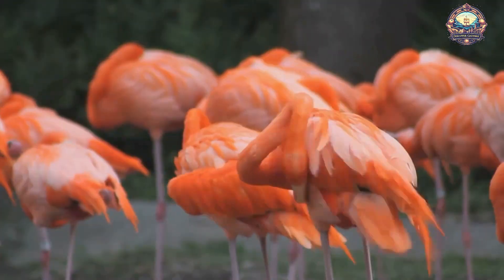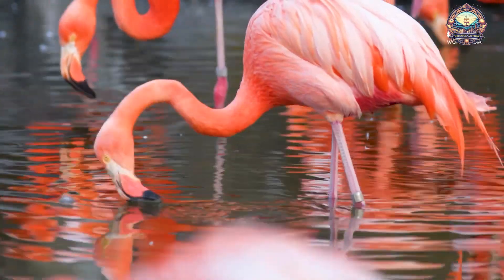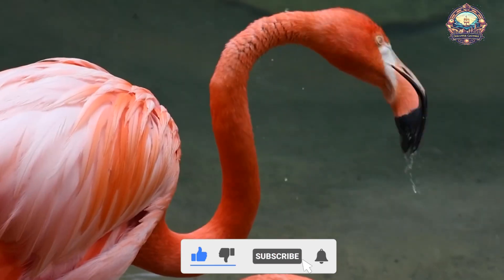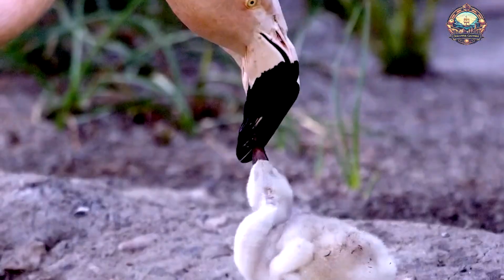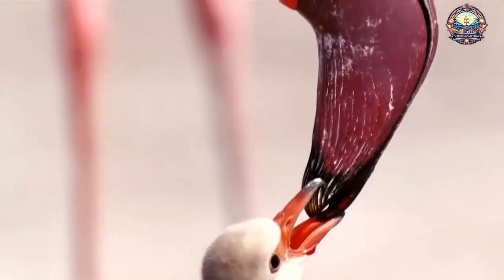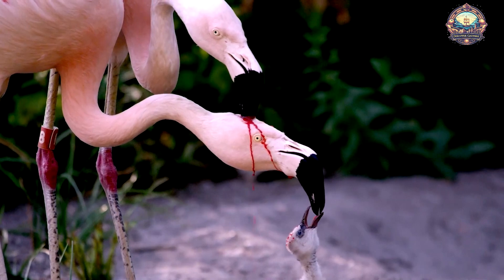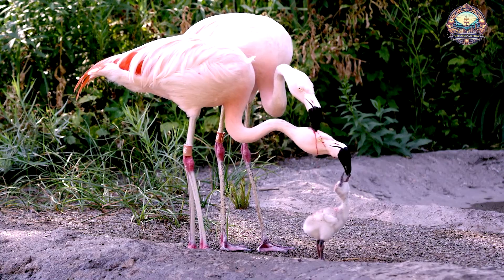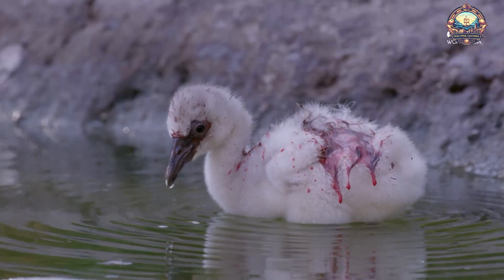The Shocking Truth: Flamingos Feed Their Young with Blood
Flamingos exhibit a bizarre yet fascinating behavior: they feed their young with a nutrient-rich substance known as "crop milk," which contains their own blood. Both parents produce this red, protein-rich liquid to nourish their chicks, ensuring they receive essential nutrients. This unique adaptation highlights the remarkable and often surprising strategies animals develop for survival and nurturing their offspring. Flamingos' blood-feeding practice underscores the wonders and complexities of the natural world.